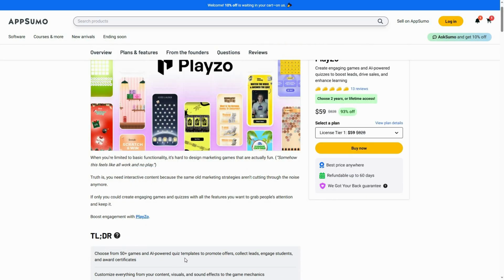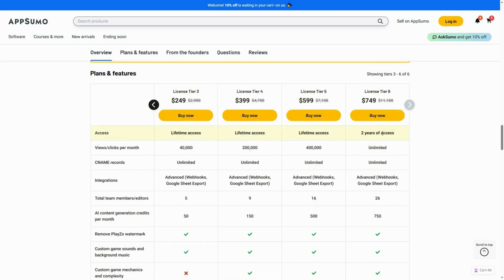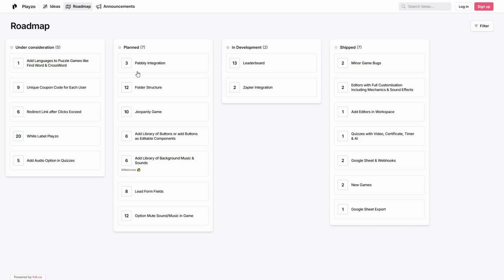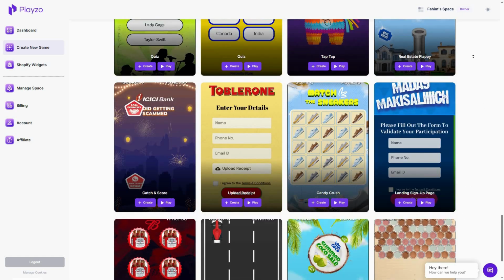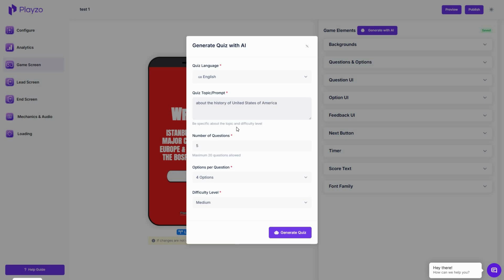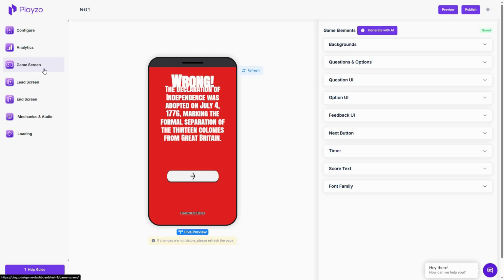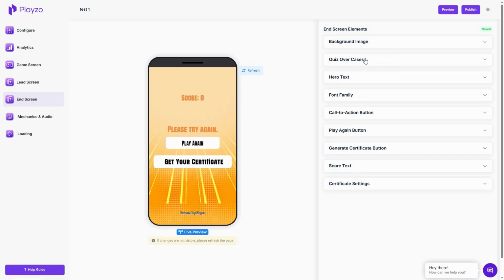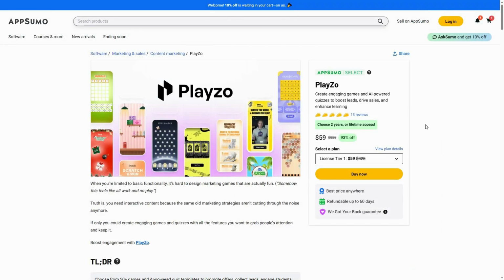PlayZo Review: Create Games & AI-Powered Quizzes to Boost Leads & Sales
PlayZo Review & Tutorial
PlayZo is an AI-powered marketing tool that lets users create interactive quizzes and games with ease. With 50+ customizable templates, it enables businesses, educators, and creators to design engaging experiences that boost lead generation, drive sales, and enhance learning. Users can generate AI-powered quizzes instantly with a simple prompt, customize questions and answers, add explanations, and even award certificates. PlayZo also supports multimedia integration, allowing the addition of videos, music, and timers to make quizzes more interactive